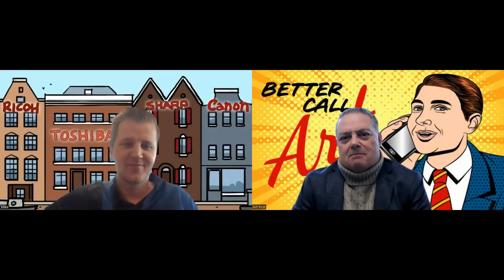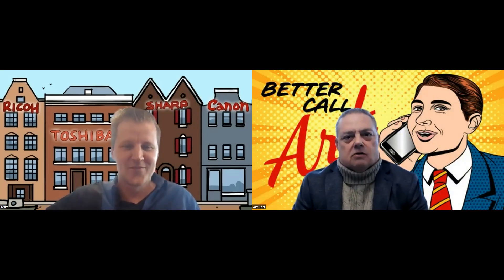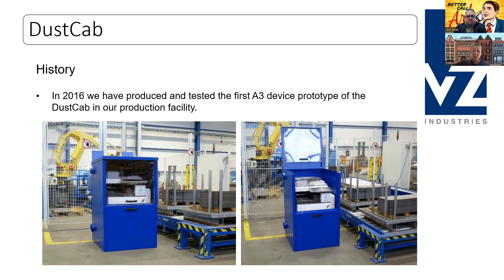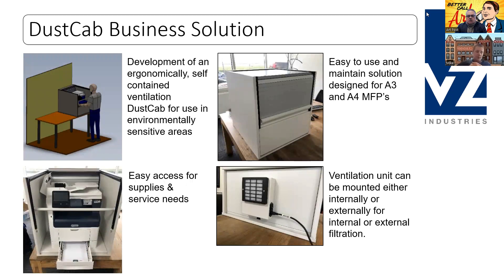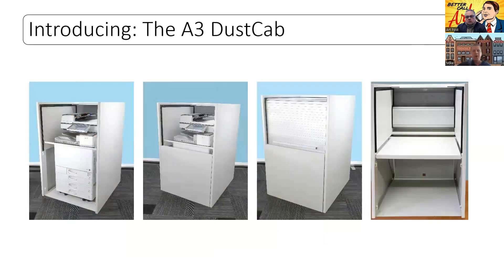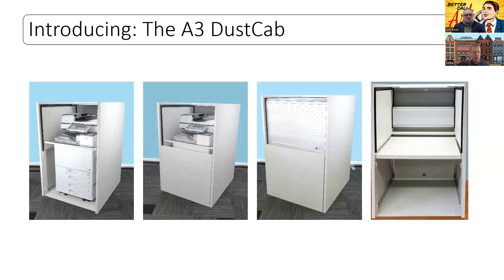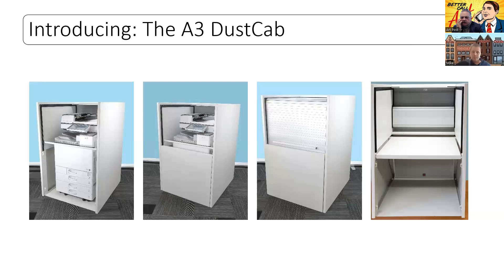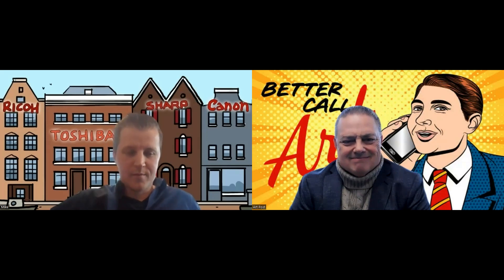Better Call Art "MFP Dust Cabinet" Copier Solution Shop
Enclosed dust cabinets with or with our air filters for A3 or A4 MFPs aka copiers.  Great for manufacturing facilities and any location that has a dust problem.  Also great for dealers to reduce their risk with additional service calls and parts